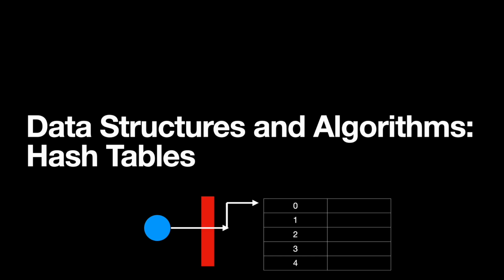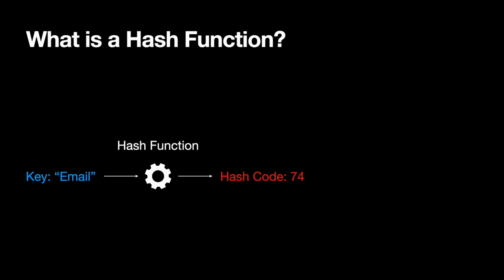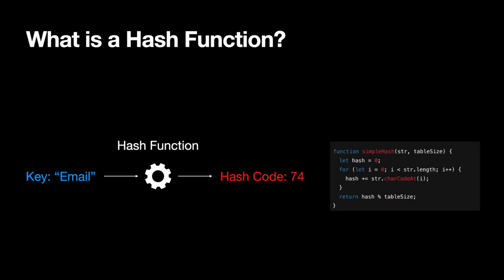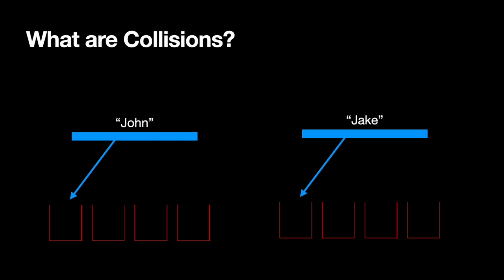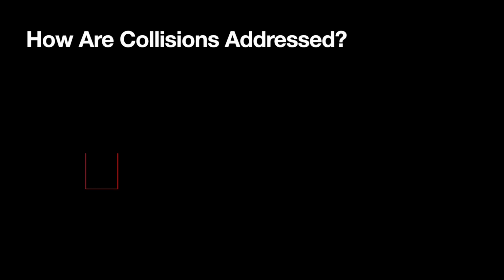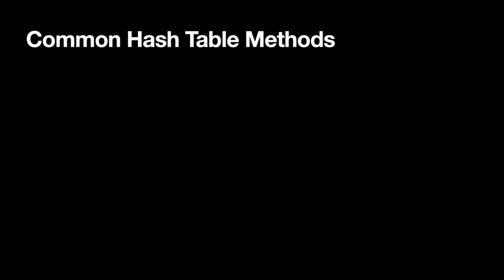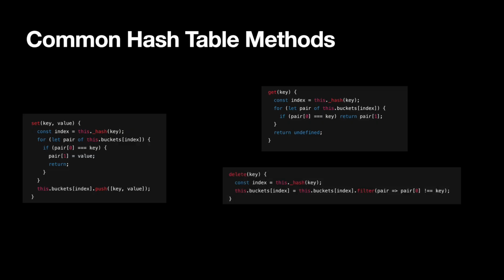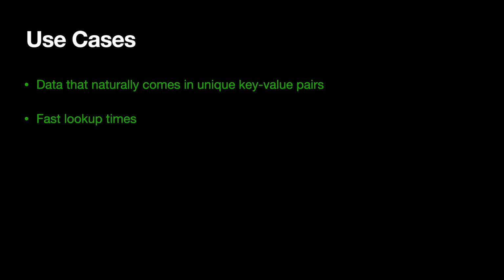HashMaps Explained in Under 2 Minutes | Data Structures & Algorithms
In this quick video, I break down hash maps in under 2 minutes so you can master them quickly and efficiently. Learn how they use key-value pairs, how a hash function maps keys to indexes, and what happens when two keys collide. We’ll walk through how hash maps work behind the scenes, explore real-world use cases, and even look at a simple implementation. Perfect for beginners or anyone needing a fast refresher on one of the most powerful data structures in computer science.
Let’s decode the magic behind constant-time lookups.